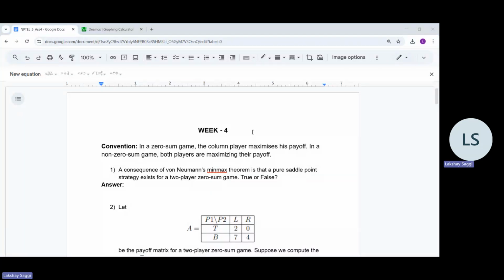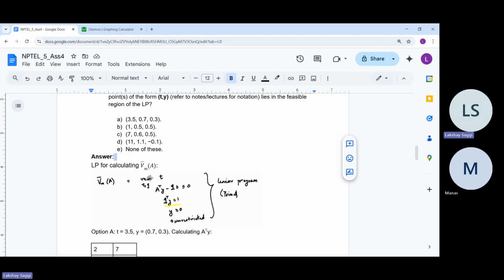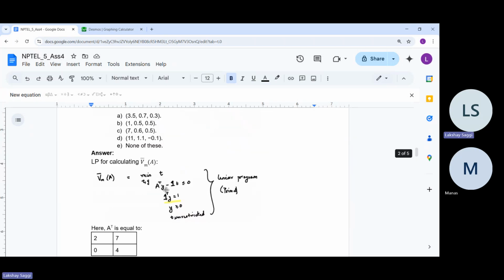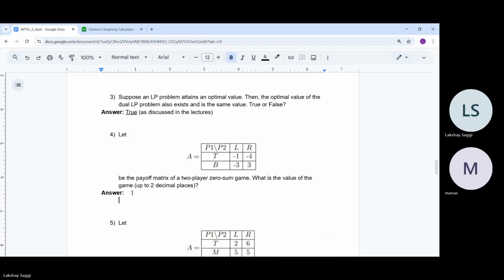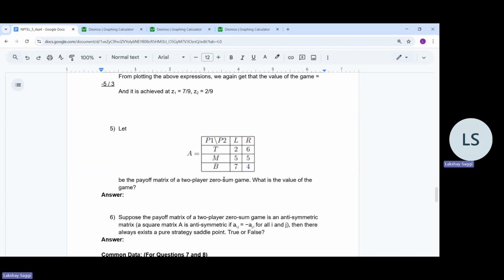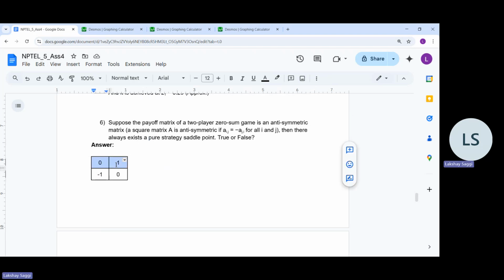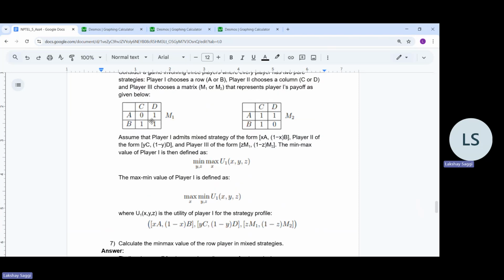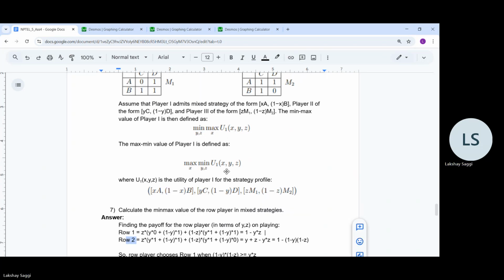noc25-cs35: NPTEL Games and Information - Session 4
Session-4 of NPTEL Games and Information Course. In this session, we discussed problems related to mixed strategies.